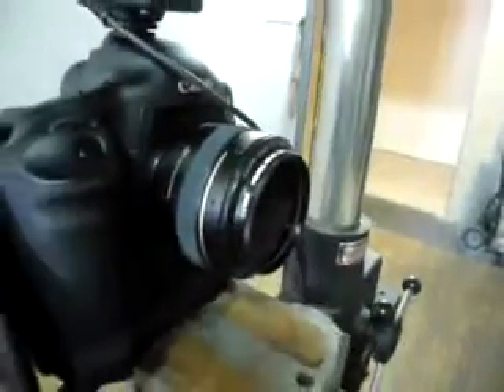Photo Studio Intro - How to shoot glossy artwork for artists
How I shoot glossy artwork for artists. My studio in Chicago is located next to a lot of artists. I offer shooting artwork for local artists that need to doccument their work. I shoot digitally and offer the high resolution images on CD-ROM. They are color-corrected and free from reflections from a flash. They do show detail of brush strokes though. For a detail of the image look